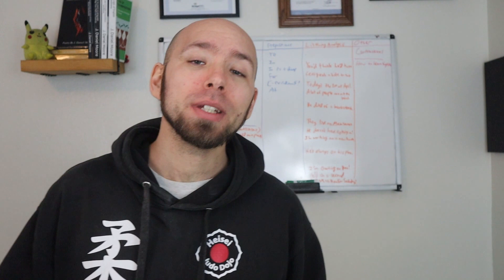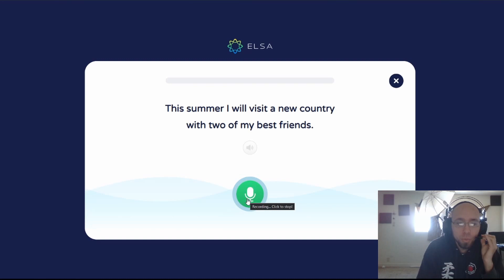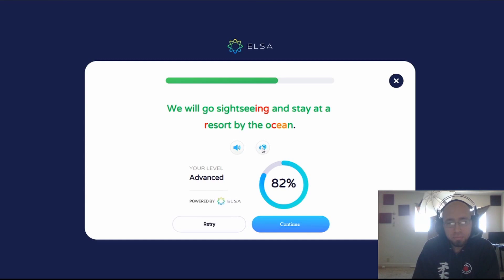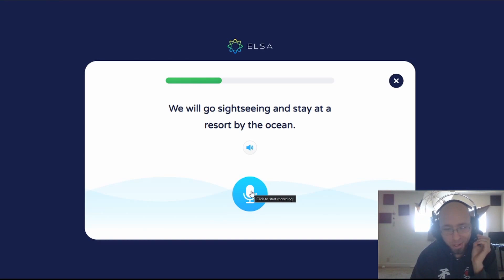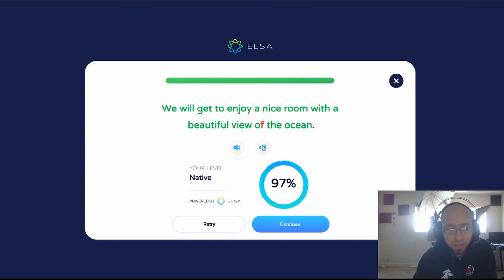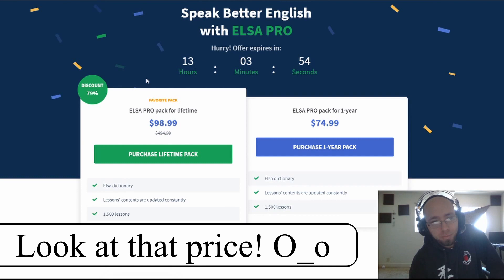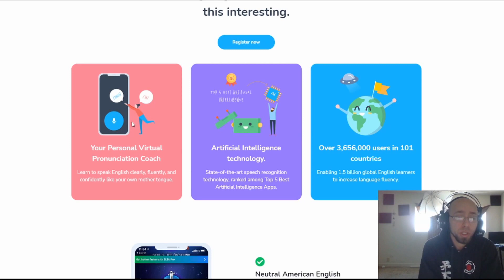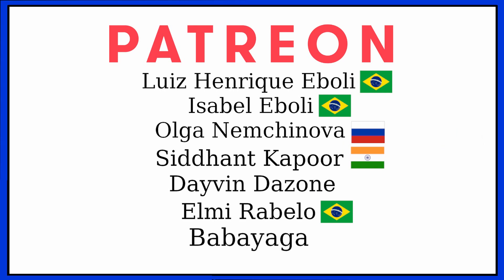Professional American English Teacher Reviews the "Elsa Speak" Pronunciation Trainer | English Hacks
Today, we're talking about the English Pronunciation Trainer "Elsa Speak", which uses A.I. (artificial intelligence) to give you feedback on your pronunciation. Is it any good? That depends. Learn more in today's review! Note that this is not a full review of the app and all it's features. I'm focused mostly on the A.I. itself and the type of English it uses.

Free resources for pronunciation, prepositions, and other areas of English:
1)

3) Download your FREE copy of the English Hacks Phonetic Transcription Guide plus you can watch this video to learn a little more about it

Want to practice speaking? Create an account at italki.com, the best place to find language exchange partners (free) and teachers (paid)!

Want to improve your reading (and listening) with a specially designed interface that makes it fast and easy to look up new words and review them later? Check out LingQ, which I've personally used myself. It's one of the best language learning / English learning tools on the internet! In addition, the site also let's you do writing exchanges with other people, find tutors, compete in challenges, and more!